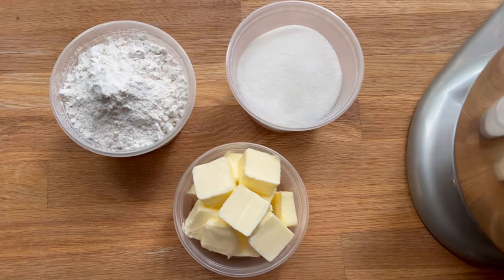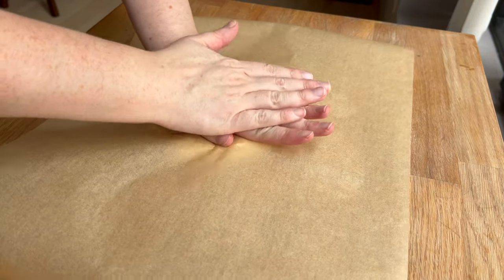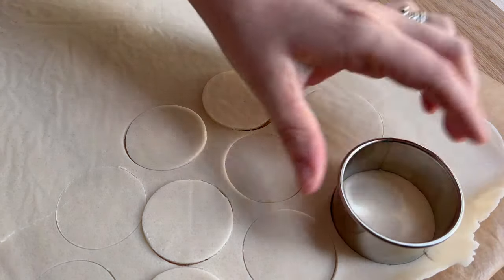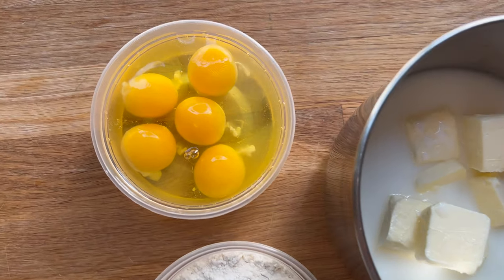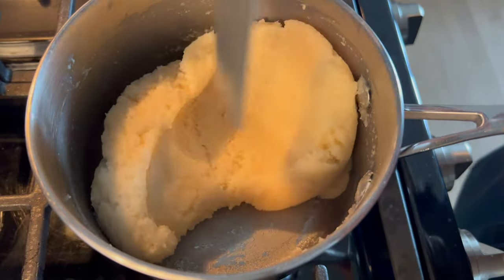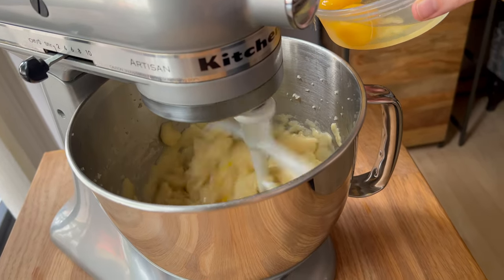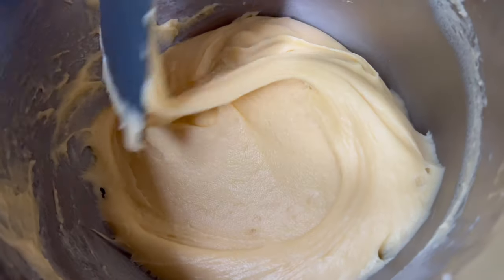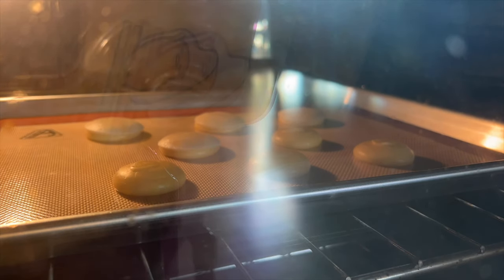Pate a Choux | Making Choux Pastry with Craquelin!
Let's explore another genre of pastry together: CHOUX!

There are so many applications for pate a choux or choux pastry dough, so if you want to explore things like eclairs, st. honore, gougeres, large choux or cream puffs, croquembouche, or chouquettes, this is a must-learn recipe and technique. I want to start exploring all of these kinds of pastries with you, and instead of going over and over this basic dough recipe in each of those videos, I wanted to start with this multi-purpose dough on its own. Then, in each upcoming recipe we can focus solely on the unique variation of choux instead of going through the entire process each and every time!

You can bake choux pastry completely on its own, with an egg wash, or some other types of coatings, but the classic - and my favorite - is craquelin. Craquelin is the cookie-like crust on the top of many choux. Regardless of which style of choux you prefer, when you add something to the top of the choux before baking (egg wash, craquelin, etc) it helps trap all of the steam inside the choux as it bakes, which helps create the classic domed shape on the outside while becoming hollow on the inside.

One more thing you absolutely have to know about pate a choux: DO NOT OPEN YOUR OVEN WHILE YOU ARE BAKING IT! Not even a little. Not a tiny crack. Until the choux has fully developed, you need to leave the oven door closed, or you risk the choux collapsing.

Now let's get into the recipes!

Pate a Choux | Choux Pastry Dough

150g Water
150g Whole Milk
150g Butter (room temperature, unsalted)
6g Sugar
2g Salt
150g AP Flour (sifted)
280g Eggs (approximate)

1. Place the water, milk, butter, sugar and salt into a saucepan and heat until the butter is melted.
2. Cook the milk mixture on medium heat until it comes to a simmer, then turn off the heat and add in the flour.
3. Whisk the flour in until it is thoroughly combined, then turn on the heat again and cook the choux dough while constantly moving it around with a spatula or large spoon until it looks like one smooth ball of dough. This will help dry out and cook the dough.
4. Transfer the dough to the bowl of your mixer, and mix on medium speed until you no longer see steam rising from the bowl and the dough has cooled a bit.
5. Turn the mixer speed to low and add in the eggs one at a time.
6. Mix the dough until the eggs are incorporated and the dough looks smooth and shiny. When you pull the paddle attachment or your spatula out of the dough it should feel loose but elastic, and the dough should break off in a triangular shape when you pull the tool out of the dough. It should be thicker than the average cake batter, but looser than the average cookie dough batter.
NOTE: You may not need 100% of the eggs to achieve this state, which is why it is especially important to add in the eggs one at a time.
7. Rest the pate a choux dough for a minimum of 30 minutes, up to overnight, before piping it. You can leave the dough in a bowl and place plastic wrap on it, or transfer it to a sheet pan and place plastic wrap on it.
8. Preheat your oven to 400 degrees Fahrenheit.
9. Pipe the pate a choux. You can pipe it directly onto a silicone baking sheet (or parchment or teflon) to bake immediately, or pipe it into a silicone mold to freeze and use later.
10. I recommend creating a template with the cookie cutter you used for the craquelin, and pipe the same size circle for the pate a choux. Pipe a  small dome or hemisphere, and top it with the circle of frozen craquelin.
11. Bake the choux at 400 degrees Fahrenheit for 12-15 minutes. In this time the choux will rise and become much larger than the size you piped.
12. Turn the oven temperature to 325 degrees Fahrenheit BUT DO NOT OPEN THE OVEN DOOR! Continue baking for about 25-30 minutes, until the choux is golden brown.
13. Remove the choux from the oven and cool completely before filling.

Craquelin | Cookie Crust for Choux

100g Butter (room temperature, unsalted)
125g Cake Flour (sifted)
125g Sugar

1. Cream the butter and sugar with your mixer until thoroughly combined.
2. Add in the flour and mix until incorporated.
3. Place some of the dough onto a sheet of parchment paper, cover with another sheet of parchment paper, and roll out.
4. Roll the craquelin until it is very thin, then place the sheets of craquelin on a sheet pan and freeze.
5. Use a cookie cutter (I recommend 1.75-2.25" for making choux or cream puffs) to cut circles of craquelin.
6. Place the craquelin circles back onto the pan and freeze until needed.

Maddie